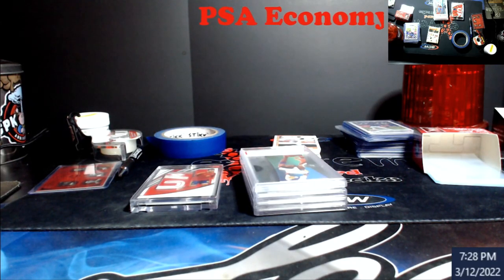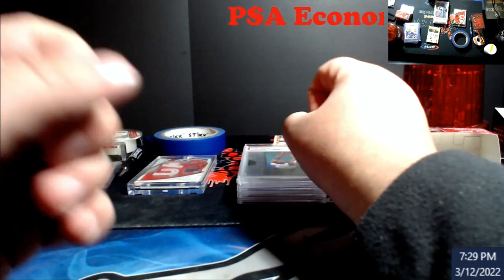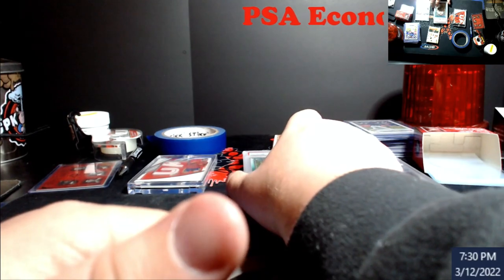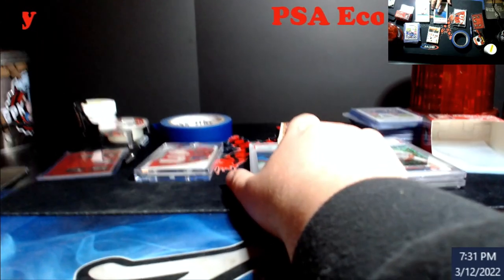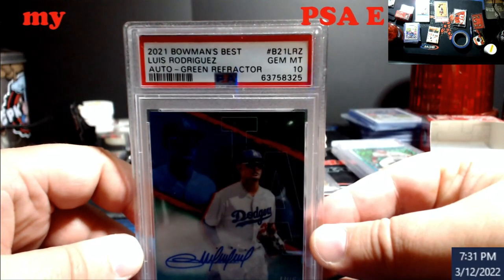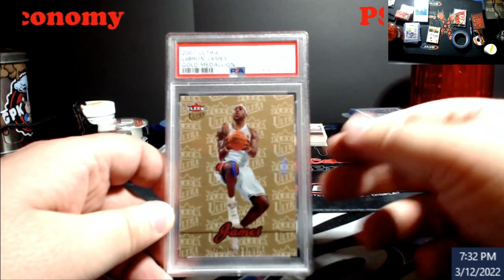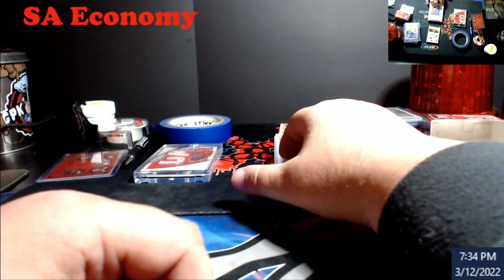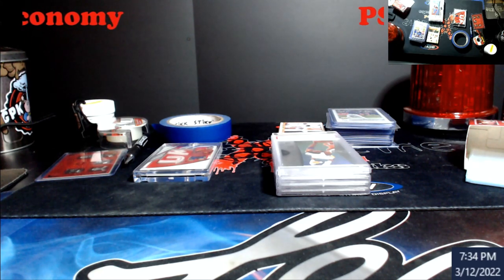PSA Economy Return Reveal - January 2022 Event - Going Through Show Discount Boxes Pays Off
1811 N Dixie Ave #104

Who do I collect:
Roberto Clemente
Michael Jordan
Nolan Ryan
Sidney Crosby
Vintage Cards